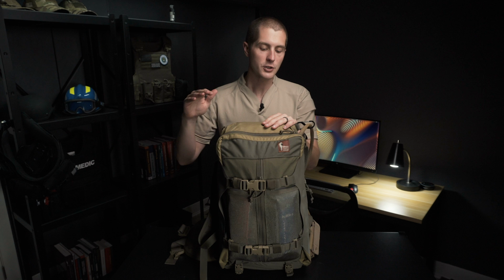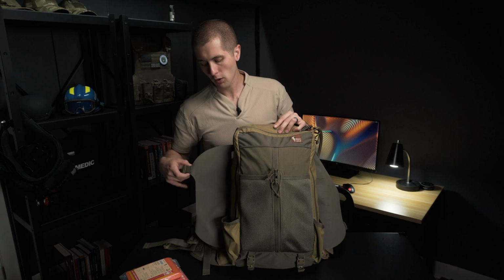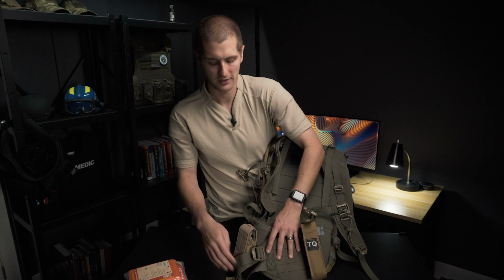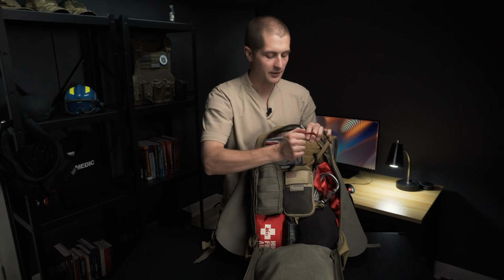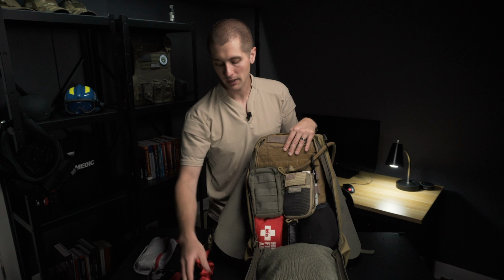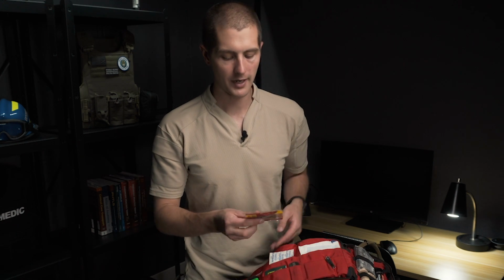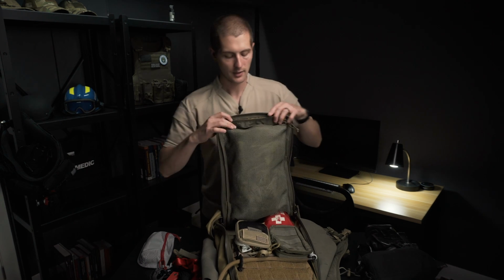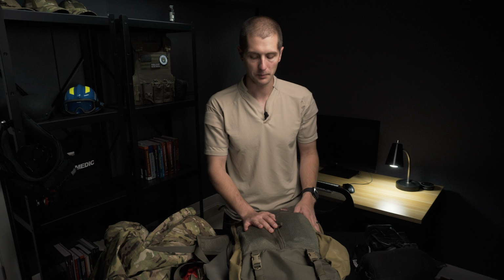PrepMedic's Backcountry Gear (HPG Connor Pack V2 Review)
A look at what I carry with me for day hikes in the wilderness of the Rocky Mountains. Of course I have an emphasis on wilderness medicine and other survival items.

Patch Pannel or (use code PREPMEDIC)